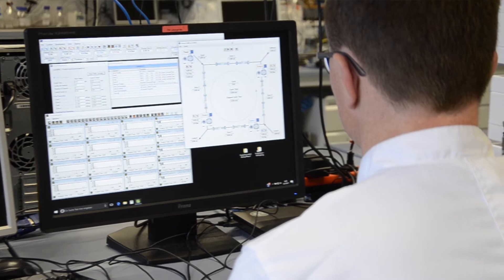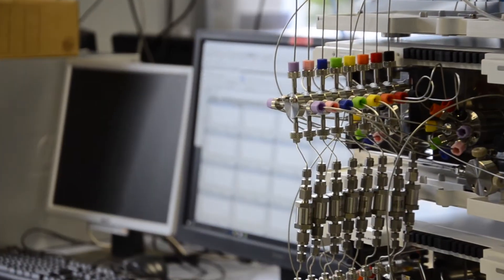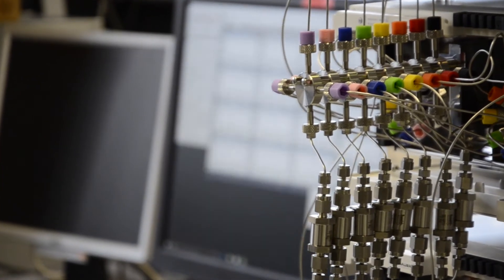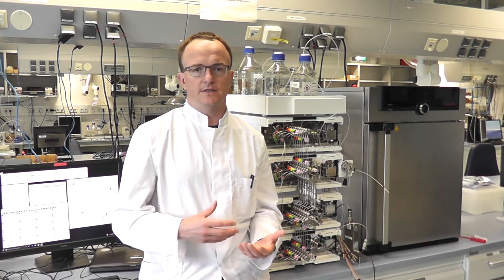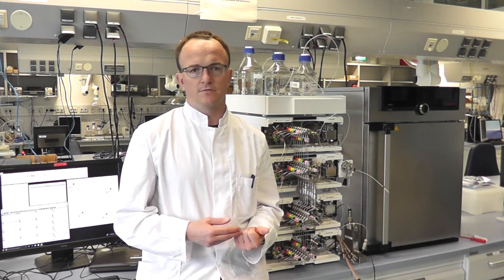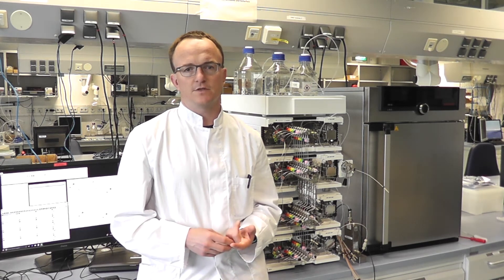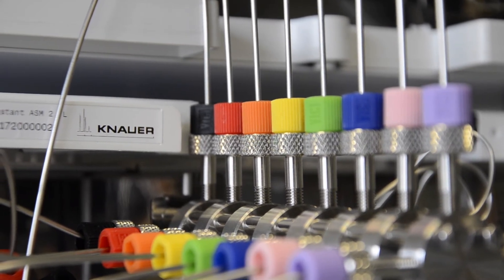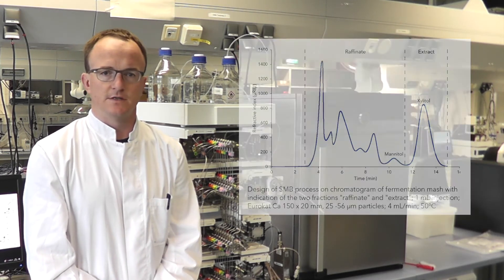Simulated moving bed (SMB) chromatography - a powerful tool for continuous purification of xylitol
Simulated moving bed chromatography (SMBC) was applied for the purification of xylitol from fermentation mash
of a fed batch culture. This process enabled to purify xylitol with nearly 100% purity and recovery. Thus, allowing
large-scale purification of xylitol from a biological xylose-xylitol conversion process.

Based in Berlin, Germany, KNAUER has been serving the sciences since 1962. We develop and manufacture scientific instruments of superior quality for liquid chromatography, including Ultra-high performance liquid chromatography (UHPLC), Analytical & Preparative HPLC, Fast protein liquid chromatography (FPLC), Multi-Column Chromatography / Simulated moving bed (SMB), Sample preparation, Dosing / Metering / Pumping, Detection, Osmometry, OEM solutions, and more.